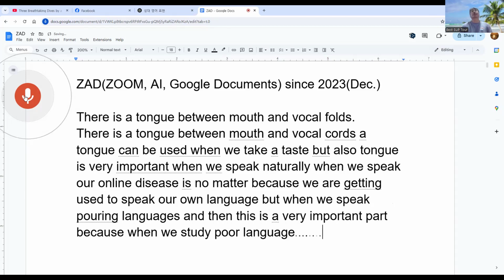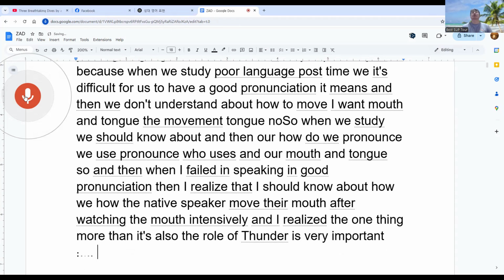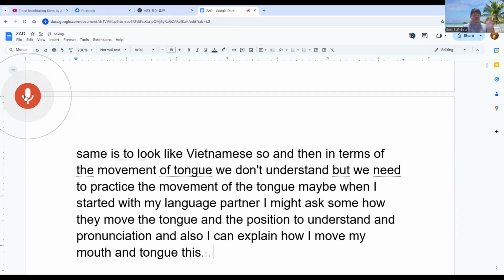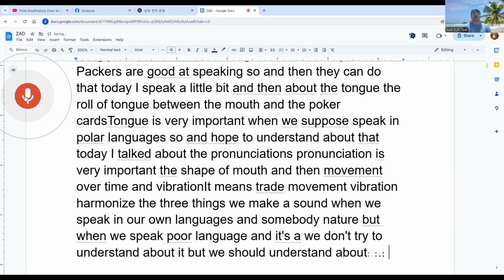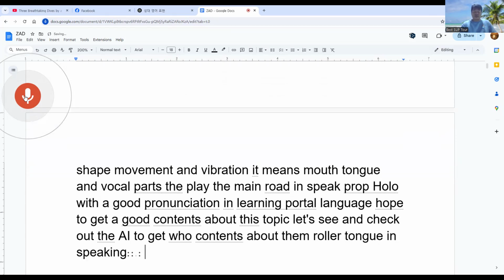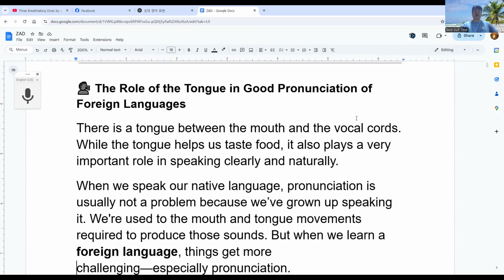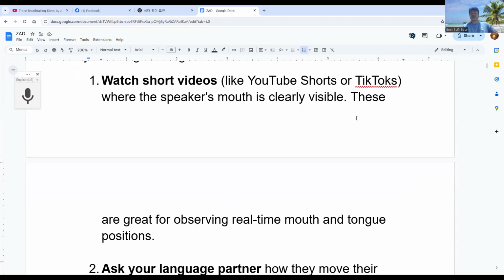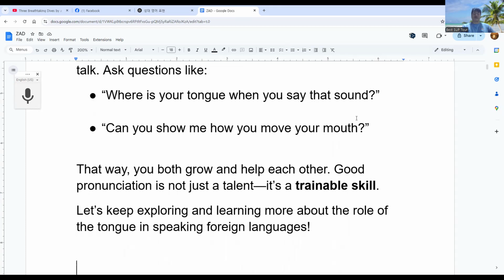There is a tongue between mouth and vocal folds.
ZAD(ZOOM, AI, Google Documents) since 2023(Dec.)

Here’s a polished and organized version of your content on the role of the tongue in good pronunciation of foreign languages, written in a clear and natural way for learners or content-sharing:

🗣️ The Role of the Tongue in Good Pronunciation of Foreign Languages
There is a tongue between the mouth and the vocal cords. While the tongue helps us taste food, it also plays a very important role in speaking clearly and naturally.
When we speak our native language, pronunciation is usually not a problem because we’ve grown up speaking it. We're used to the mouth and tongue movements required to produce those sounds. But when we learn a foreign language, things get more challenging—especially pronunciation.
Why Tongue Movement Matters
One big reason why we struggle with pronunciation in a foreign language is because we don’t know how to move our mouth and tongue in the right way. It's not just about memorizing sounds—it's about physically moving like a native speaker does.
When I realized I wasn’t pronouncing certain words well, I started to pay attention to how native speakers move their mouth and tongue. I watched closely, and I also asked my language partners how they move their tongue when speaking. This helped me improve a lot.
Examples from Learning Vietnamese and English
When I learned Vietnamese, I noticed that native speakers often place their tongue under the front teeth and use very subtle tongue movements. In Korean, my native language, the tongue naturally moves up and down more often.
English and Vietnamese both have tongue movements that are quite different from Korean, especially for certain consonants and vowel sounds. Understanding these movements made it easier to imitate the sounds more accurately.
Here are a few practical tips for improving pronunciation by focusing on tongue movement:
Watch short videos (like YouTube Shorts or TikToks) where the speaker's mouth is clearly visible. These are great for observing real-time mouth and tongue positions.

Ask your language partner how they move their tongue and mouth when pronouncing certain sounds. Most native speakers don’t think about it, but they can help if you ask.

Record yourself speaking and compare it to native speakers. Pay attention to how your tongue and lips move.

Explain how you speak in your own language—this helps your partner understand your pronunciation habits and guide you better.

The Three Key Elements of Pronunciation
Good pronunciation in any language depends on the harmony of three main elements:
Mouth shape

Tongue movement

Vocal cord vibration

These three parts work together to produce natural-sounding speech. In our native language, we do this automatically. In a foreign language, we have to become conscious of these movements and practice them carefully.
Final Thoughts
When learning a foreign language, understanding how your mouth, tongue, and vocal cords work together can make a huge difference in pronunciation. It’s not just about hearing the sound—it’s about physically producing it the way a native speaker would.
So, when practicing with your language partners, don’t just talk. Ask questions like:
“Where is your tongue when you say that sound?”

“Can you show me how you move your mouth?”

That way, you both grow and help each other. Good pronunciation is not just a talent—it’s a trainable skill.
Let’s keep exploring and learning more about the role of the tongue in speaking foreign languages!